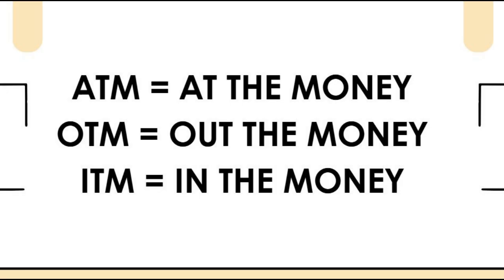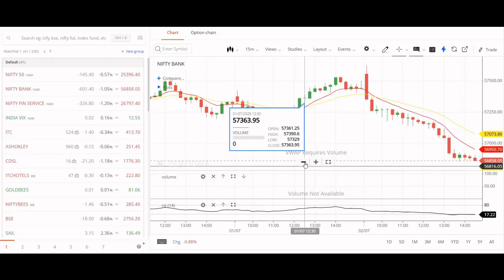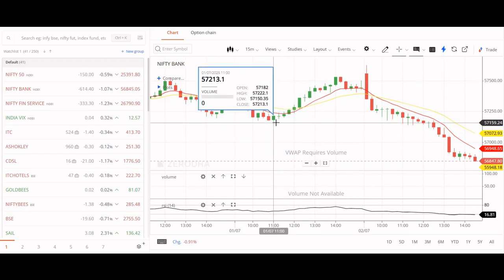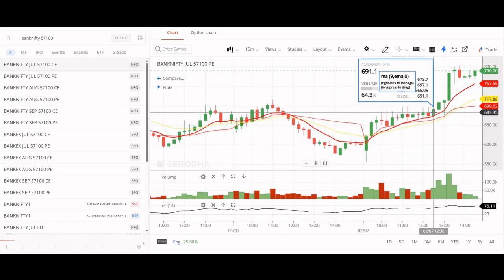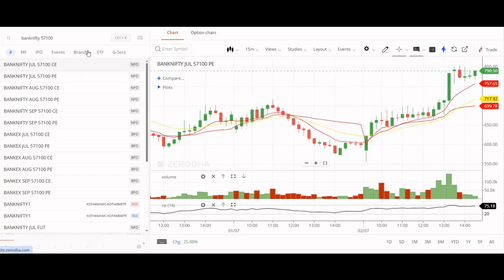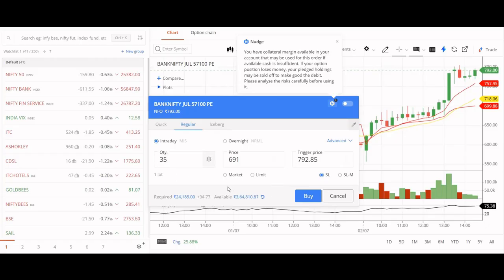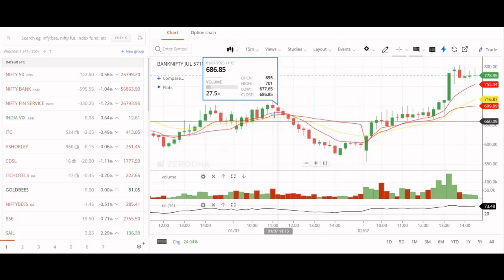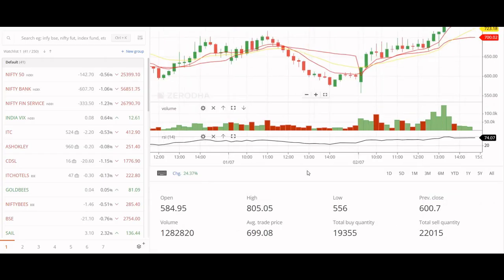ATM Option Buying Strategy for Intraday | Simple & Profitable Setup Explained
📈 Want to master intraday momentum trading with options?

In this video, we’ll show you how to use the **ATM Option Buying Strategy** to capture powerful intraday moves — perfect for Bank Nifty and Nifty traders.

✅ What You’ll Learn:
- What is ATM (At-The-Money) Option Buying?
- When to enter a trade (Breakout Logic)
- Entry, Target & Stoploss Rules
- Real chart example with premium movement
- Key mistakes to avoid as a beginner

🛠️ Tools Used: NSE Option Chain, Price Action, Volume Breakout

🎯 Strategy works best on trending days with volume confirmation.